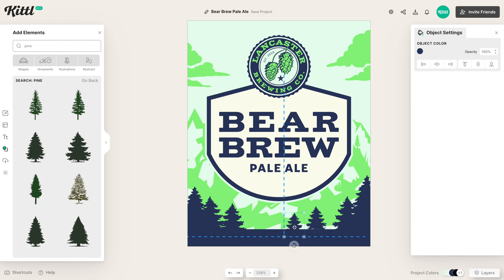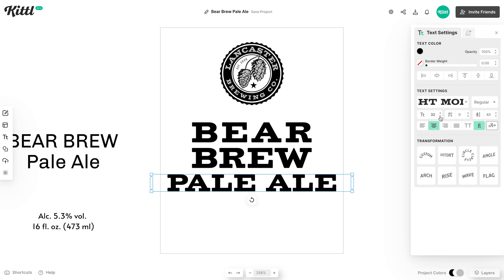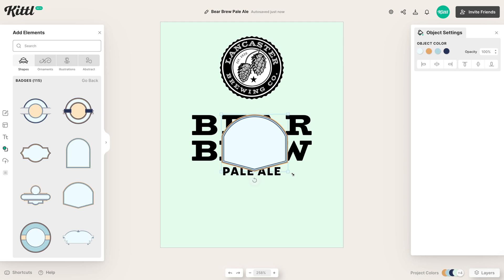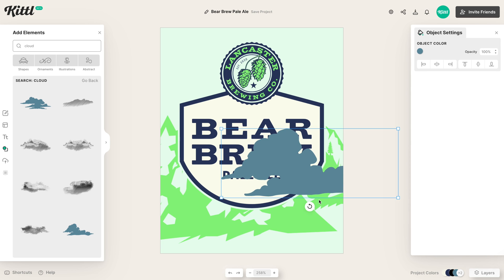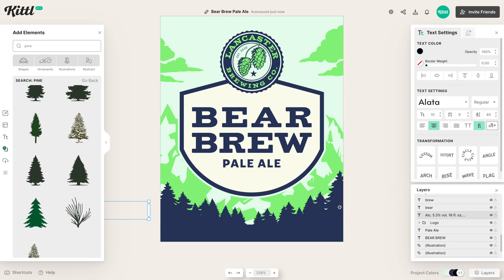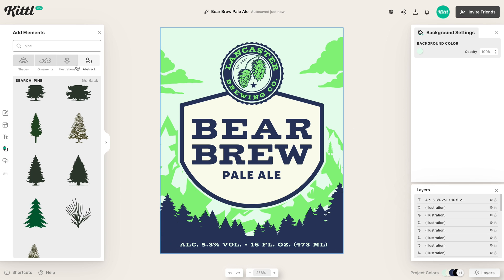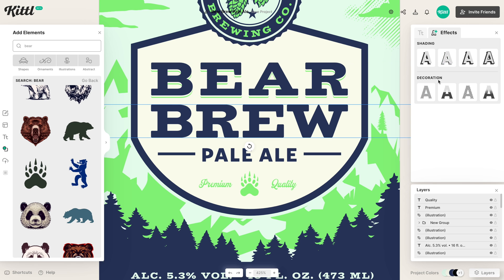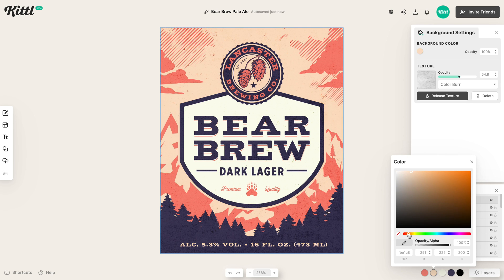How To Easily Design A Beer Can Label Design | Tutorial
In this video, Drew shows you how to setup and create your own Beer Can Design using Kittl. There's not need to figure out complicated design programs, search for assets, or buy and download fonts anymore, because all of that is ready to go in Kittl! You can easily achieve the look you want for your label designs, especially if they are for your local brewery, a craft beer, or even any other kind of product you are working on. So check these helpful details below!👇

🕰️ Timestamps For This Video:
0:00 How To Design A Beer Can Label
0:50 Setting Up Your Artboard For Labels
2:20 How To Pair Variable Fonts
2:50 Pale Ale Color Schemes
3:20 Framing Your Label Text With A Badge
4:15 How To Use Neon Colors Correctly
4:50 Using Illustrations As Background Elements
6:45 How To Frame Subtext With Illustrations
8:35 How To Access Glyphs In Kittl
9:45 Adding Filler Details To Your Badge
11:10 How To Add Line Shadow To Text
12:30 How To Change Your Label Easily
13:15 View The Final Beer Label

More about this video:
Breweries are popular today, and there are so many amazing beers being produced. But with this increased demand for new beer comes the demand for great packaging design. So in this video, we make a Pale Ale Beer Label design using Kittl.

When you want to design a beer can label, you have to keep in mind that the design will be printed on a smaller, cylindrical surface. This means that you have to be careful with the overall design, and make sure that the most important elements are visible and legible. In tutorial, we share some tips on how to design a beer can label in a rugged mountain theme, which can easily be adapted to another theme of your choice!

Being able to design a label like this is a great way to show off your design skills to potential clients. Plus, we'll also provide some tips on how to make your label design stand out from the rest when sitting on the shelf! So this design tutorial is perfect for breweries or freelance artists looking to add a unique touch to their craft products.

Like an illustrator tutorial, Kittl's videos are for learning how to complete graphic design projects faster and easier without expensive or hard to use design programs.